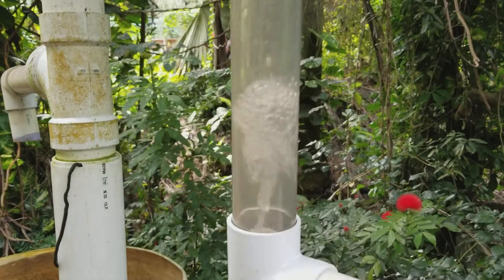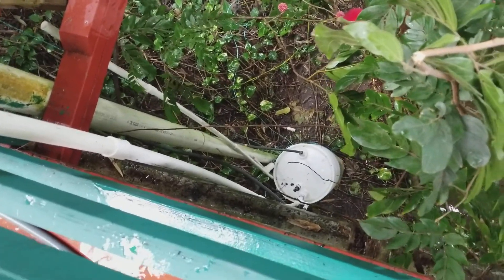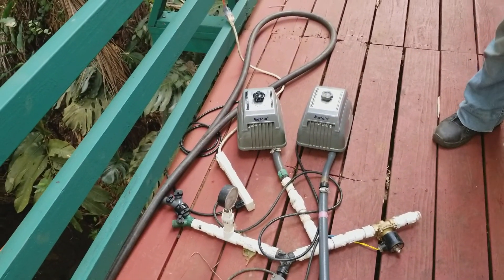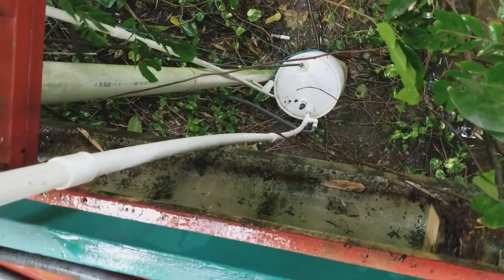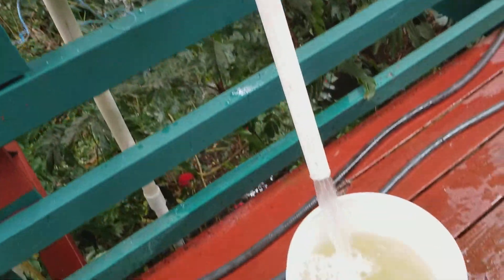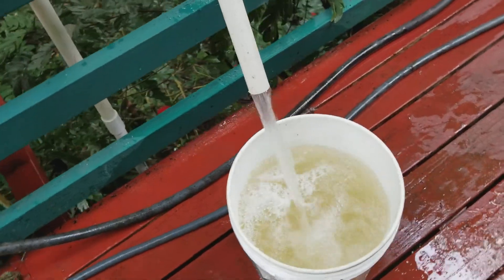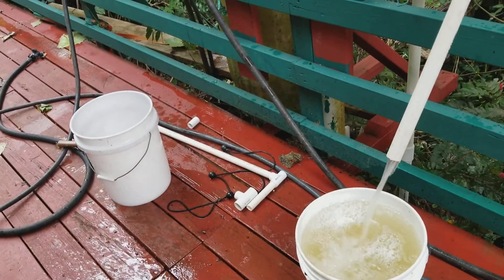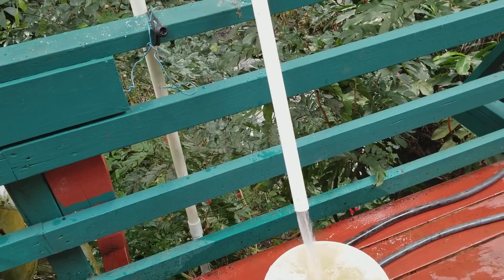(OGV#60) Glenn's displacement pump using his turbo blaster air lift.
55 gal barrel pressured with 60watt pump..and 60 watt Glenn Turi lift pump gets 300 gallon per hour...5 gal per minute...no motors check valve only moving part